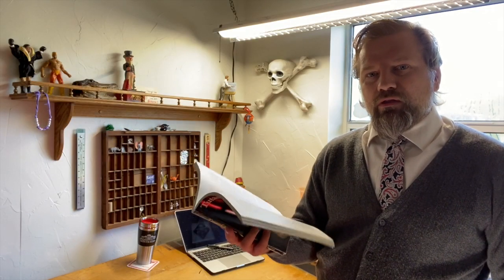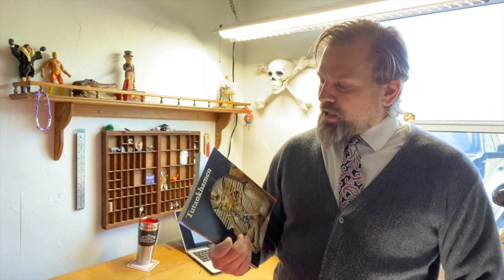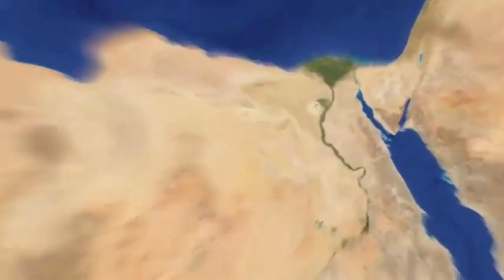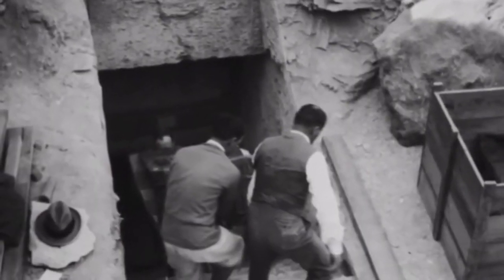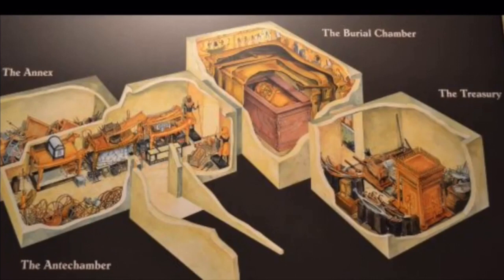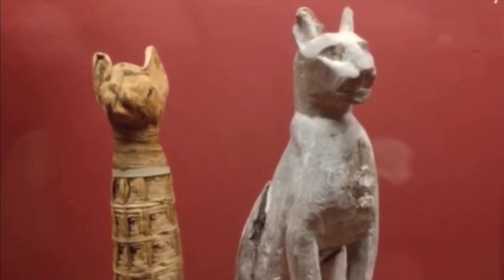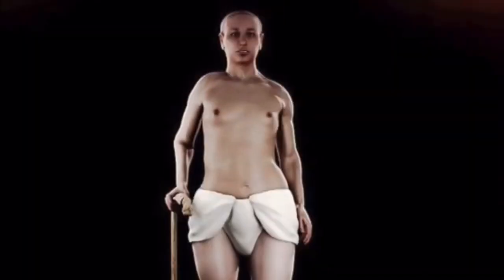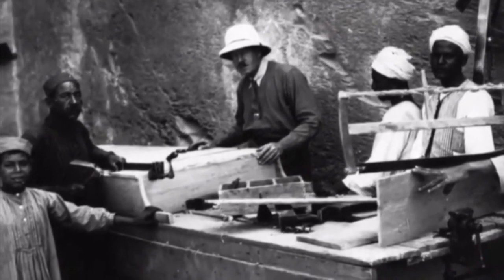Tomb of King Tutankhamun | Art 101 Detail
This is a segment of a video done on Ancient Egypt from a while back. This is a focus on the Tomb of King Tutankhamun or King Tut. Many believe the tomb is cursed, and Mr. Burgher provides the insights into the curse of King Tut!

✉️🐌📨 Snail Mail 📨🐌✉️
Mr. Burgher